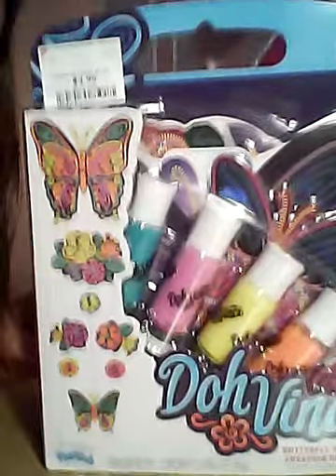October 15, 2017